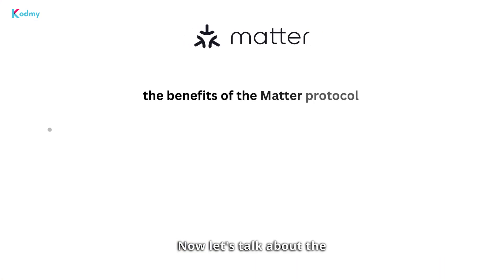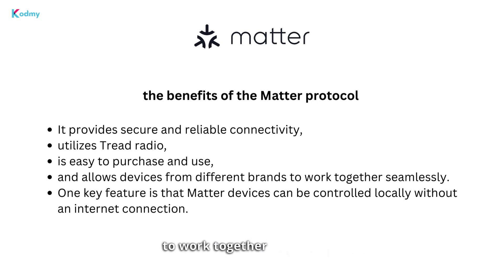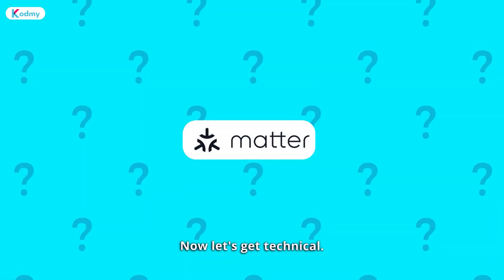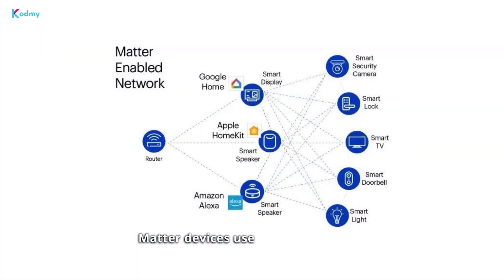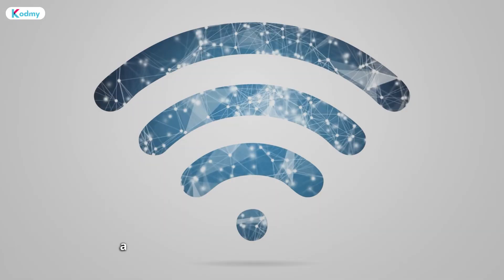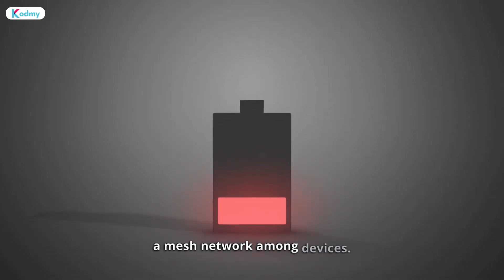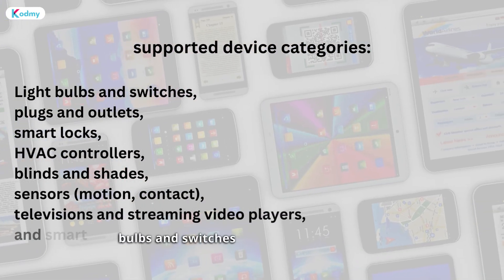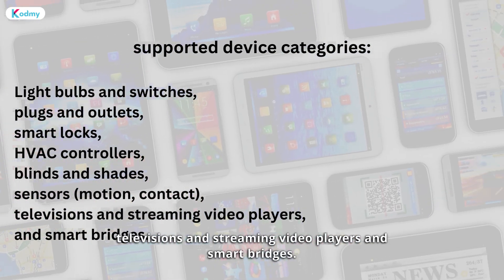How to add any devices to Apple HomeKit with Matter Protocol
How to add any devices to Apple HomeKit with Matter Protocol | Kodmy

Explore the future of smart home security with Kodmy as we demonstrate how to seamlessly connect Matter Protocol to Apple HomeKit. Elevate your home automation game and stay ahead in the world of interconnected devices. Visit kodmy.com for additional insights and resources on creating a secure and intelligent living space.

0:20  What is the matter of smart home
0:55  What is the benefits of the matter protocol
1:27  How does the matter protocol work
2:00  Matter Supported device categories